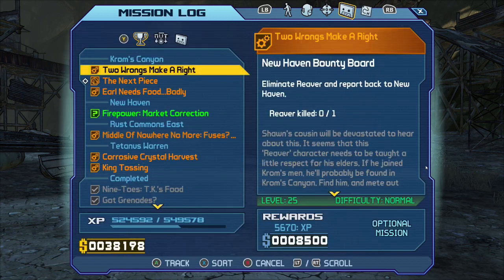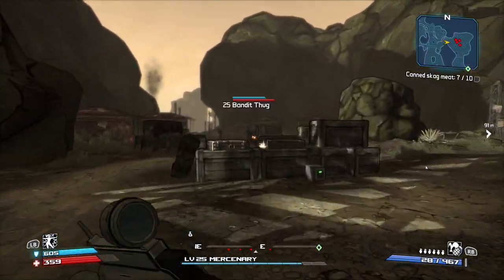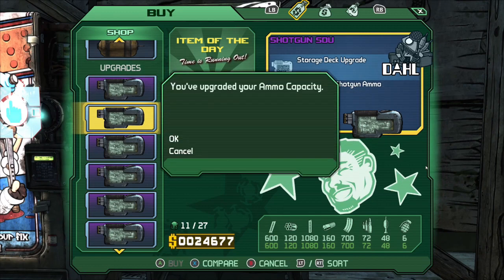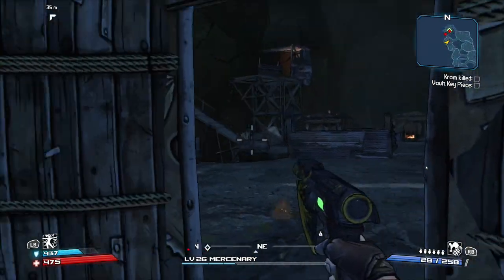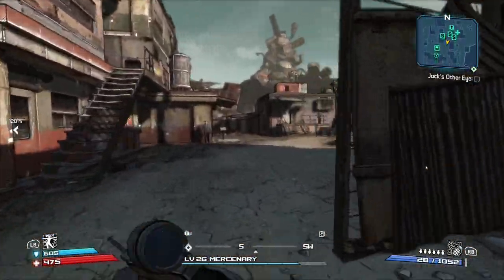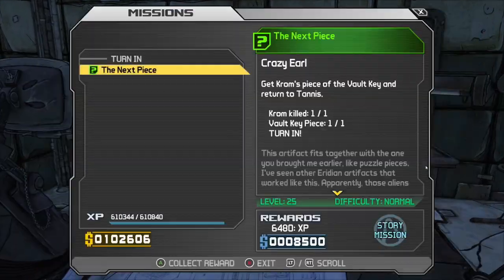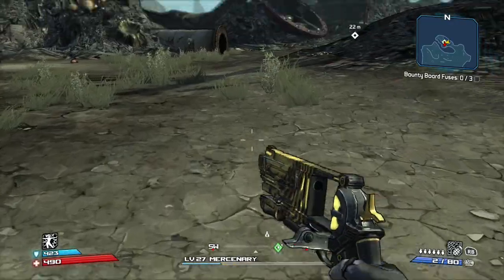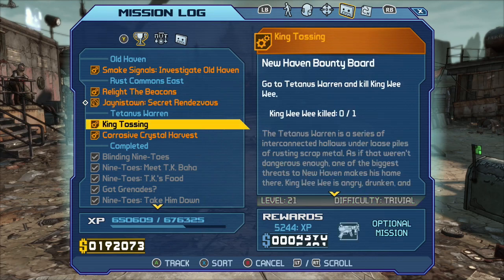Borderlands GOTY Enhanced Walkthrough Gameplay Part 7 - Krom's Canyon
Welcome back to Part 7 of my Borderlands Game of the Year Enhanced Walkthrough. Join me on my journey through Pandora.

About the game:
Discover the original co-op shooter-looter, crammed with new enhancements! As one of 4 trigger-happy mercenaries with RPG progression, equip bazillions of guns to take on the desert planet Pandora.

The game is set on the planet Pandora, contested by bandits, mercenaries of interstellar corporations, dangerous wildlife and, eventually, eldritch alien abominations. As a "Vault Hunter", guided by the mysterious "Guardian Angel", the player is searching for a fabled vault full of alien loot